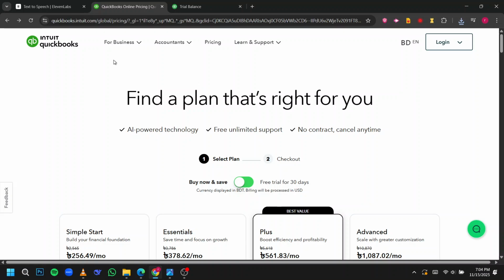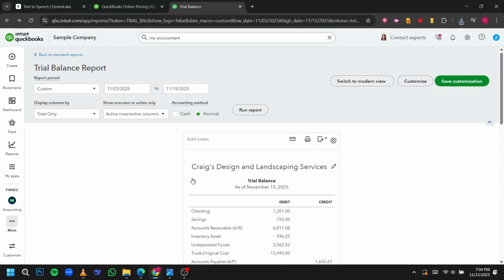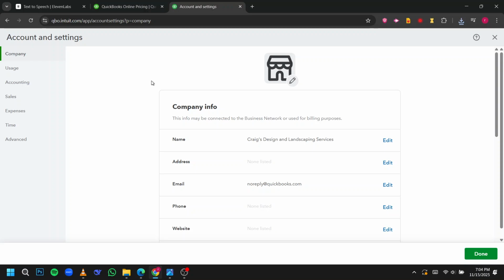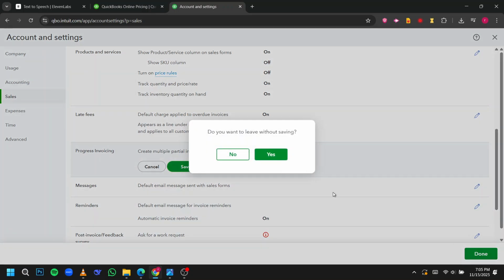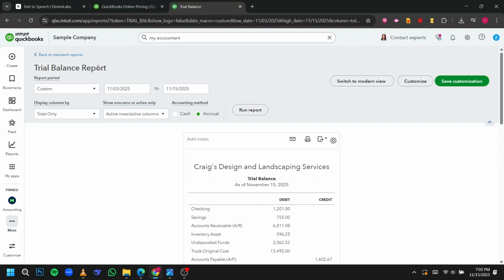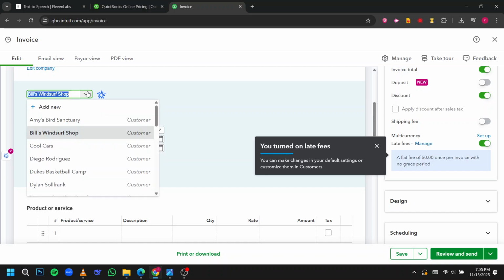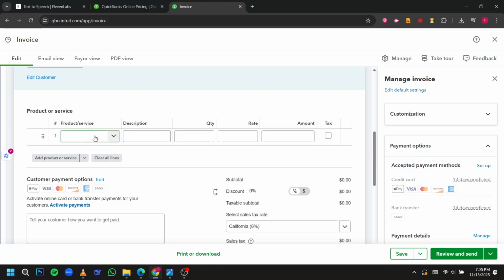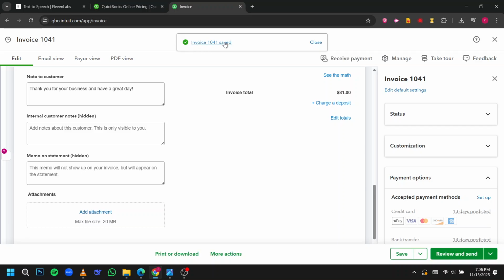How To Do Progress Billing In Quickbooks Online - 2025 (Best Method)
How to Do Progress Billing in Quickbooks Online
In this video, you will learn **how to do progress billing in QuickBooks Online** step by step. We explain how to create progress invoices, track payments, and manage project billing efficiently. This tutorial also covers partial invoicing, customer payment tracking, and improving cash flow using QuickBooks Online.